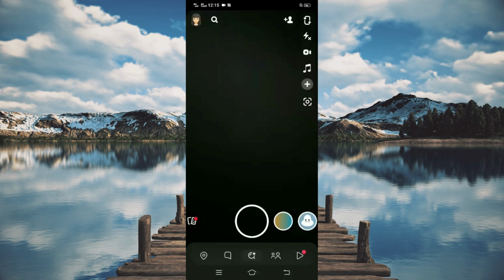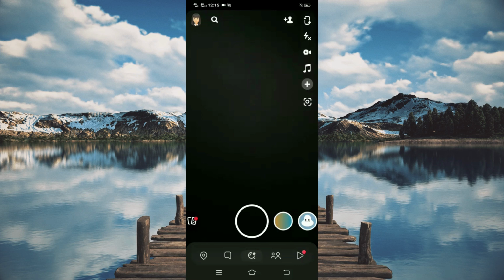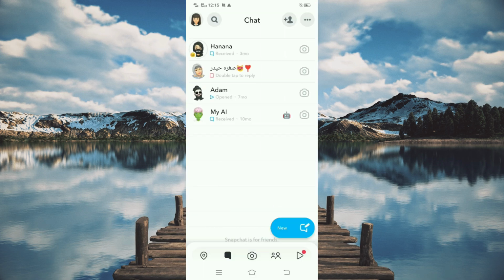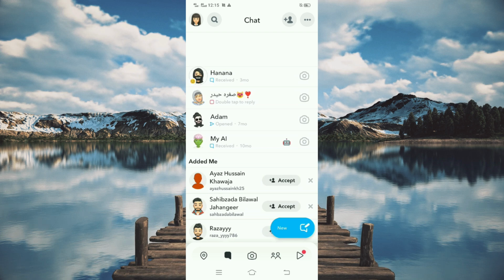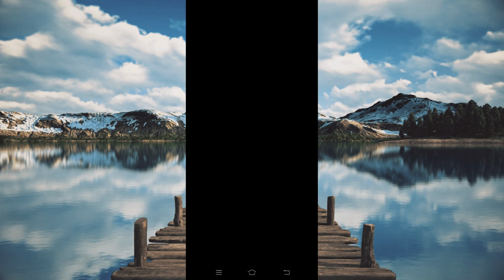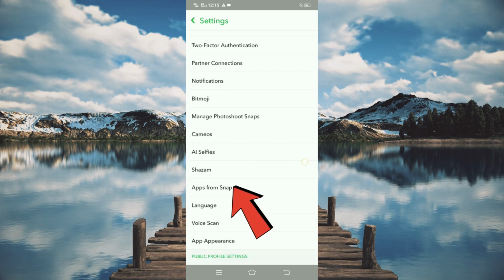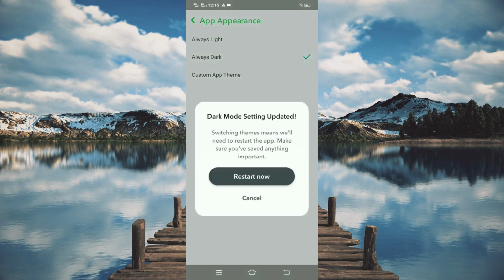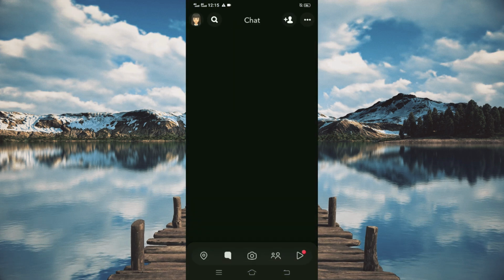How To Turn On Dark Mode On Snapchat (In 2026)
In this video, I will show you how to turn on dark mode in Snapchat step by step. Dark mode makes Snapchat easier on your eyes and helps save battery on your phone. This method works on both Android and iPhone devices. Watch till the end to enable Snapchat dark mode easily.